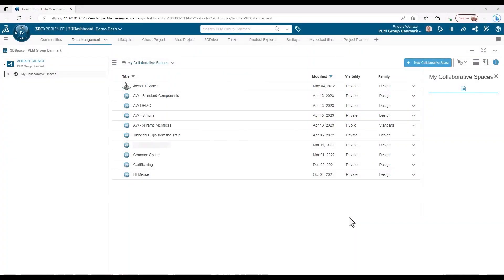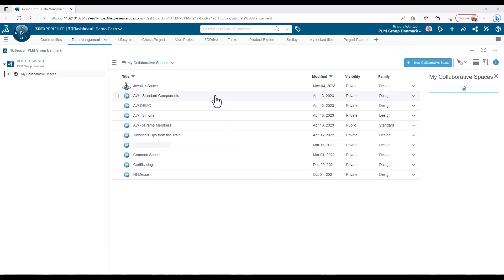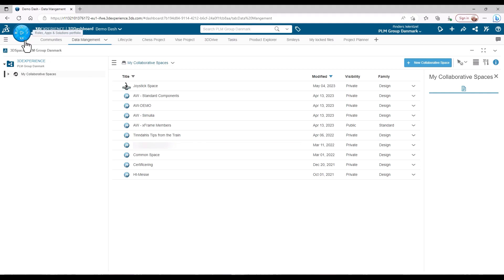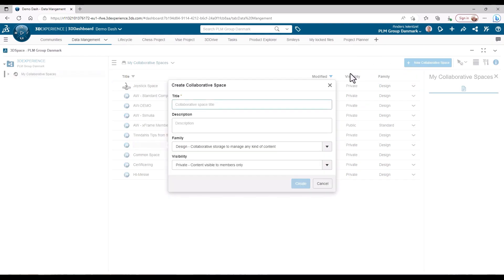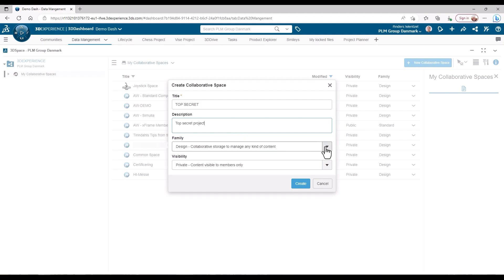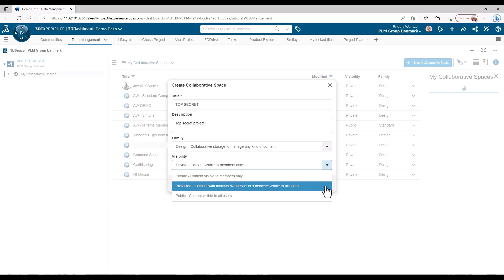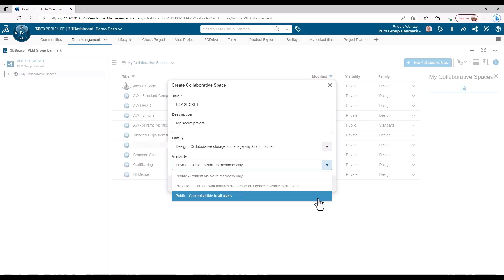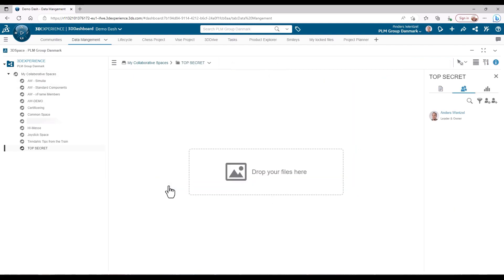3DEXPERIENCE TUTORIAL: How to create new Collaborative Space to store and manage your data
Do you need to create new Collaborative Spaces to store and manage your data?

In this week’s video Anders shows you how to create Collaborative Spaces to store standard components and manage different access permissions.